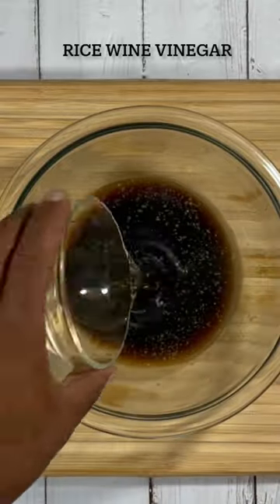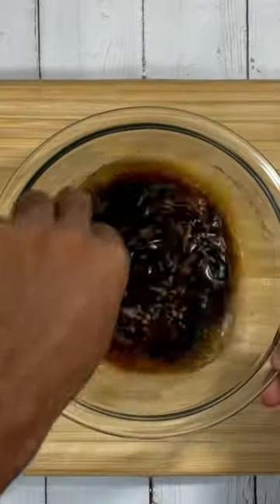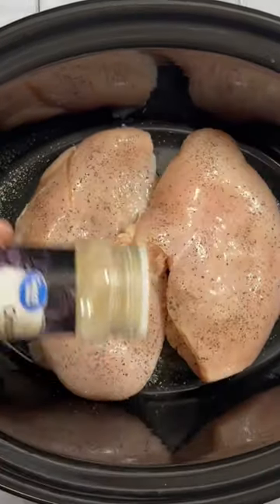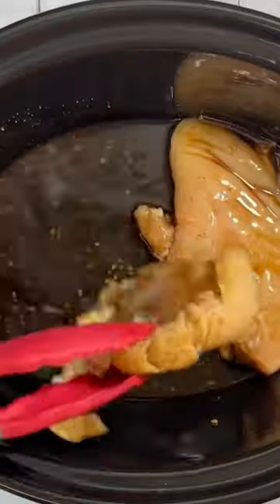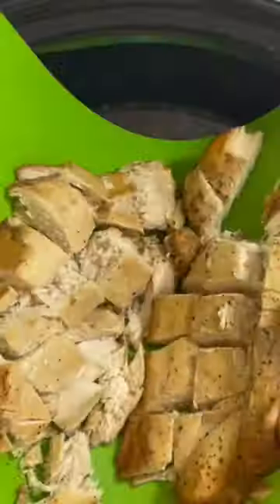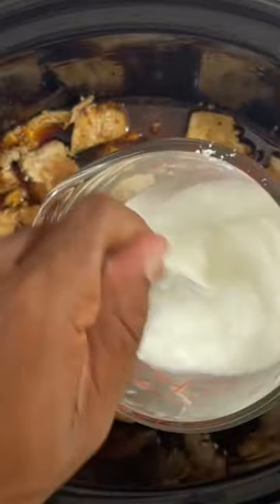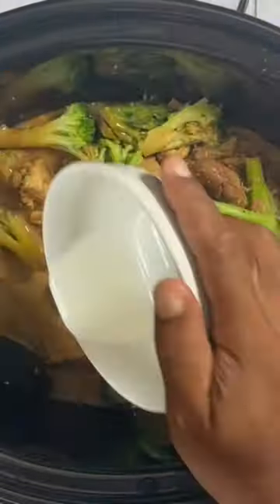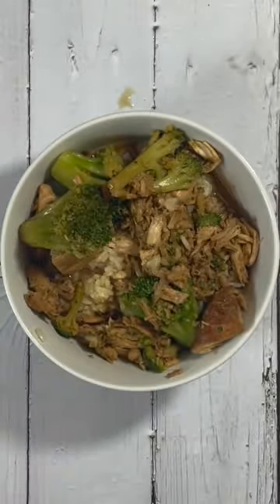Crockpot Chicken and Broccoli | Slow Cooker Takeout Style Chicken and Broccoli